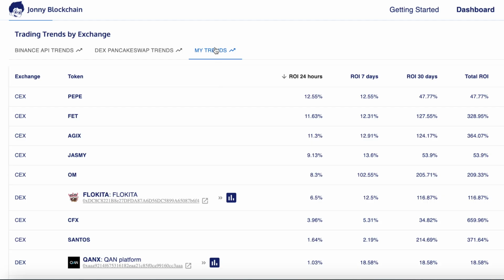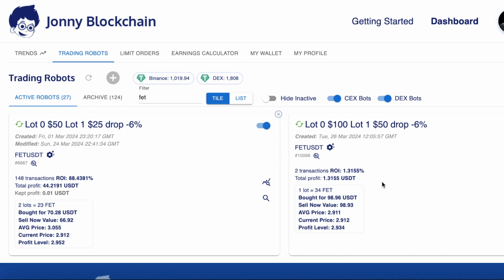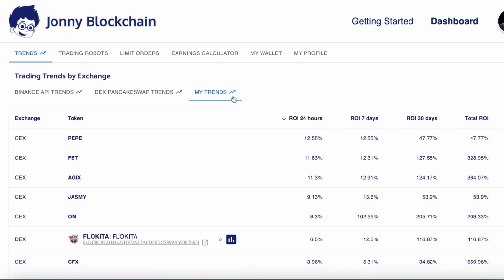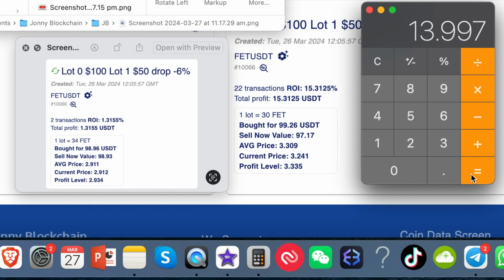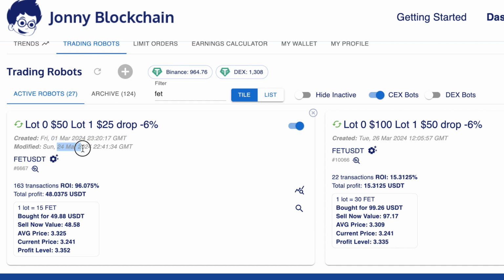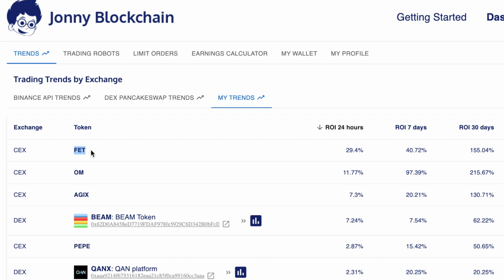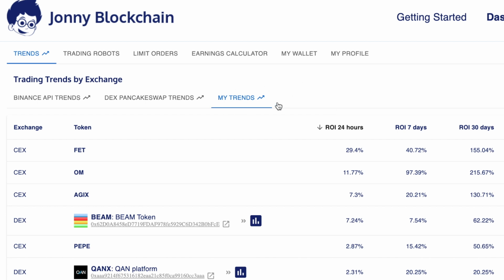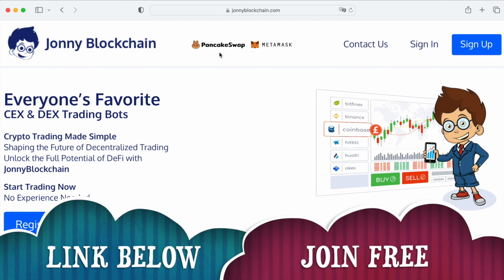How to make 5% daily ROI with a trading bot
This new trading bot will blow you away its easy to use and earns real money

How to make #5% daily ROI with a tradingbot bot